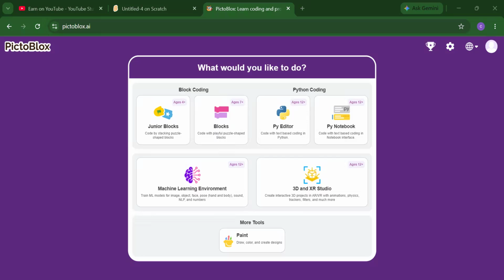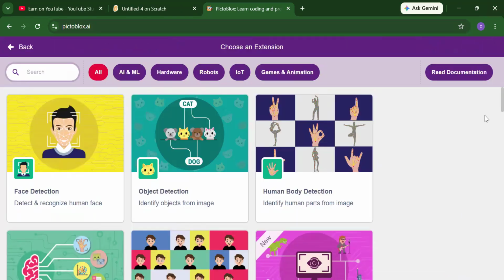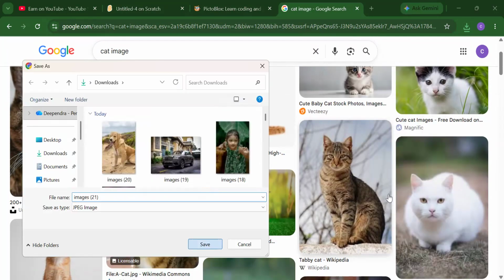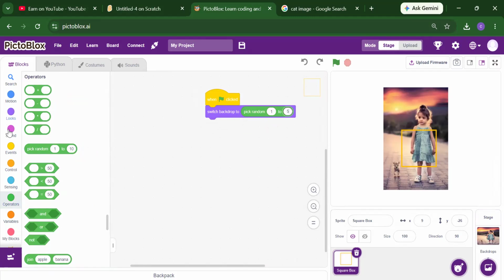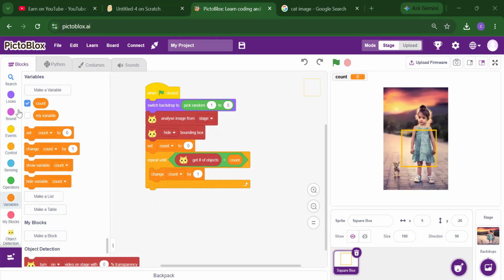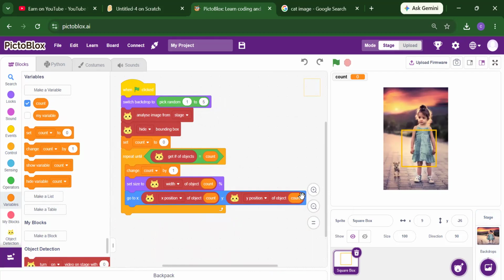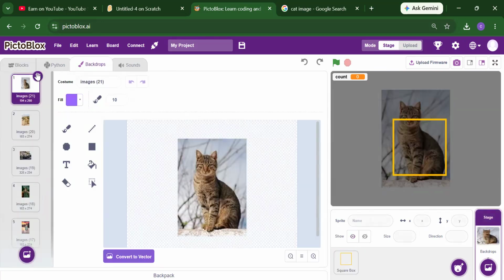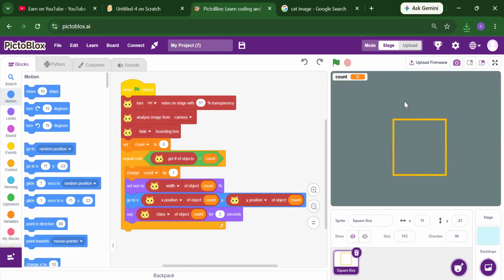How to Make an AI Object Detection App Using PictoBlox | Step-by-Step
🤖 Want to build your own AI Object Detection project?

In this video, you'll learn how to create a real-time Object Detection project using PictoBlox. We will use Artificial Intelligence and a webcam to detect everyday objects like bottles, books, laptops, and more.

📚 What you'll learn:
✅ What is Object Detection?
✅ Difference between Image Classification and Object Detection
✅ Add the AI Object Detection Extension
✅ Enable the Webcam
✅ Detect Objects in Real Time
✅ Test Different Objects
✅ Real-Life Applications of AI

This tutorial is perfect for beginners, students, teachers, and anyone interested in Artificial Intelligence and Computer Vision.